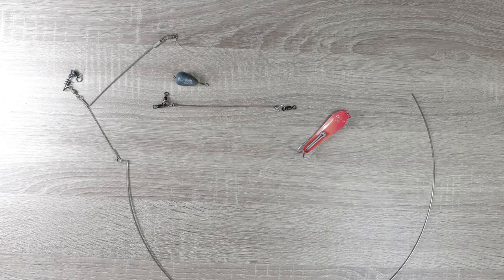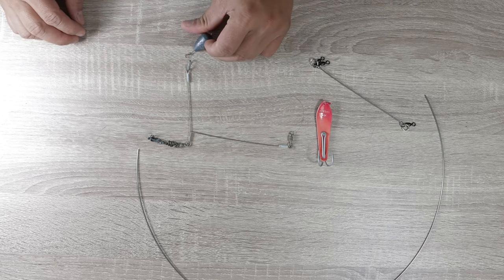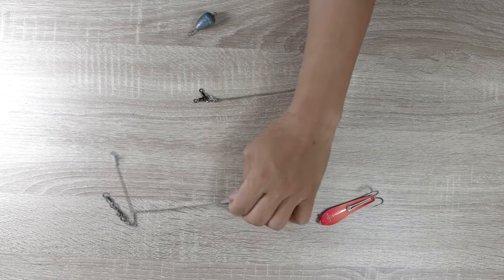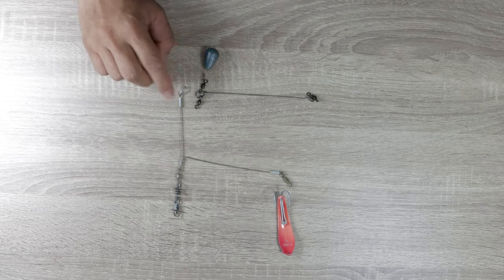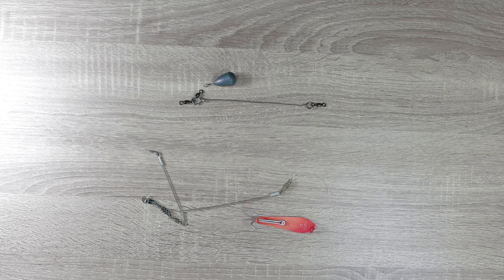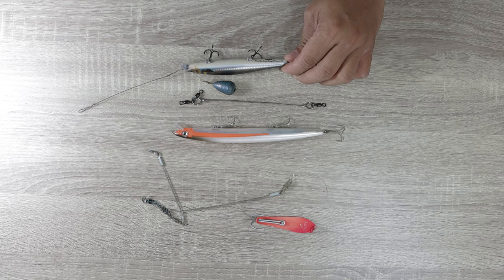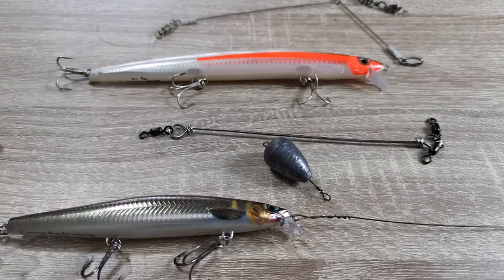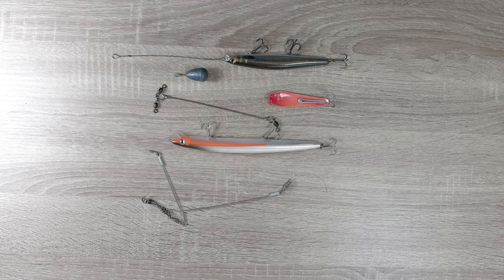How to make a 3 way swivel - part deux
Explanation of how to use the DIY 3 way swivel rig - especially how I use it for trolling on a kayak. This is a very good way of presenting light lures on a slow moving craft like a kayak.
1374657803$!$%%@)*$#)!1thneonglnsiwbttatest